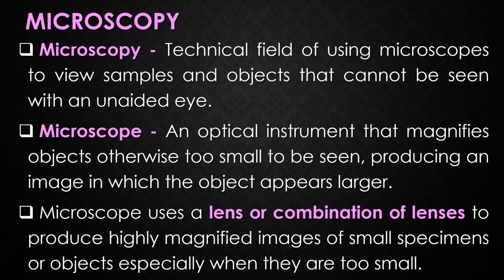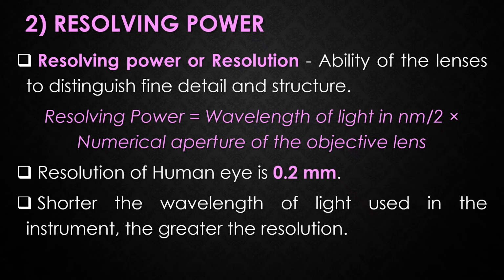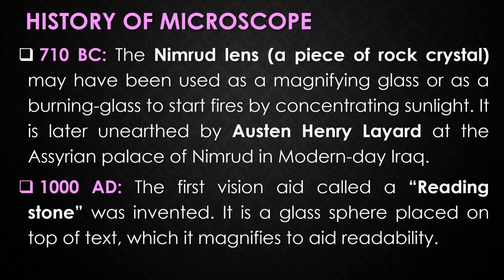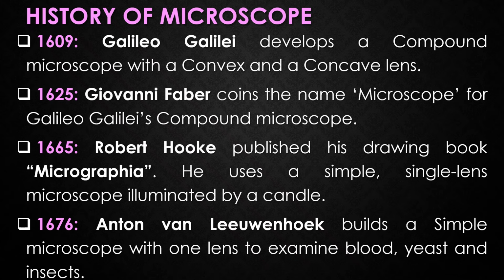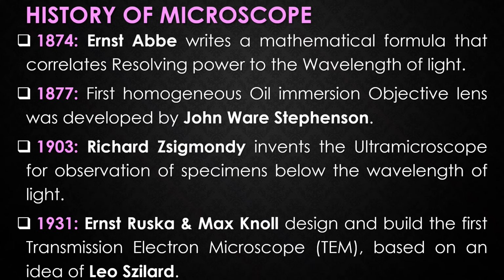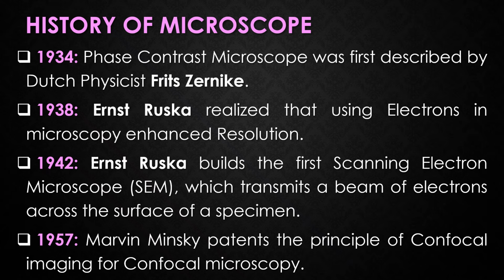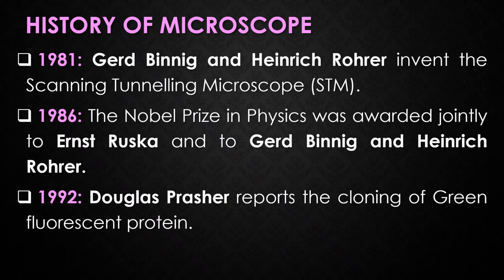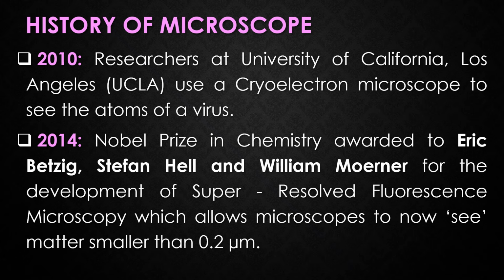History of Microscope (Autodubbed in 20 Languages)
"History of Microscope"  by Dr. P. Saranraj, Head, Department of Microbiology, Sacred Heart College (Autonomous), Tirupattur - 635 601, Tamil Nadu, India.